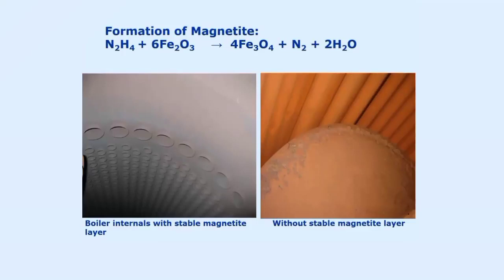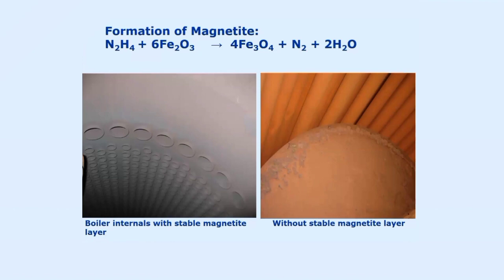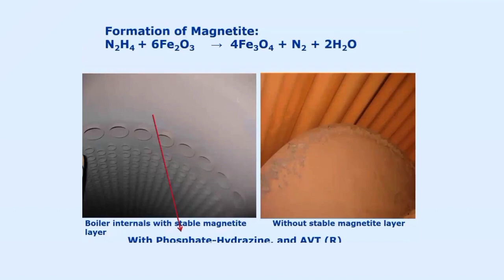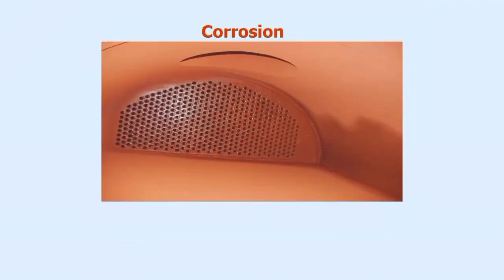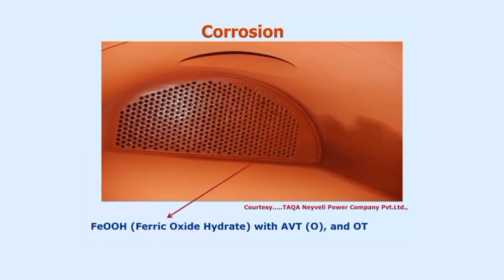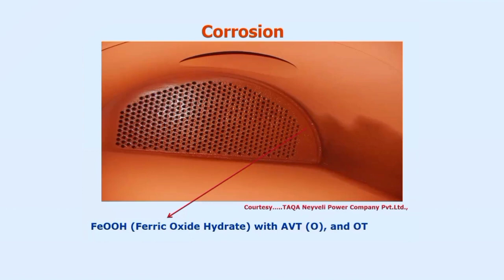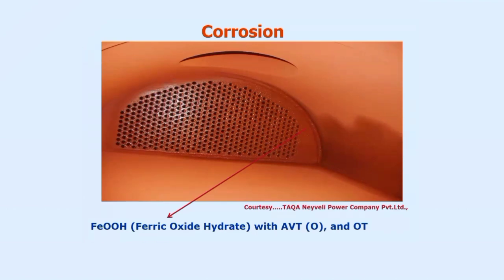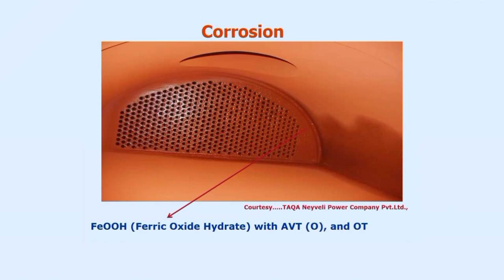Boiler water treatment chemicals | Power Plant Water Chemistry | BOE Exam preparation